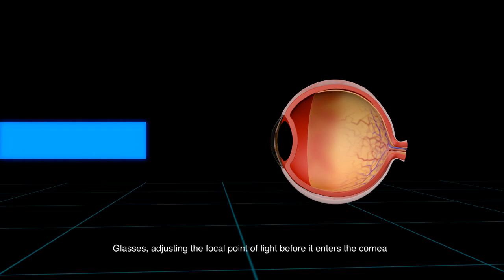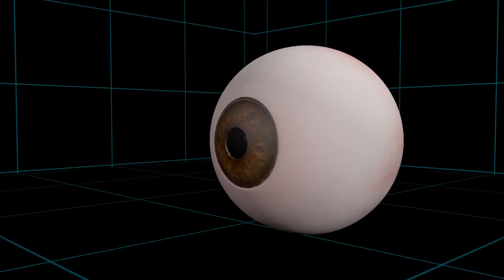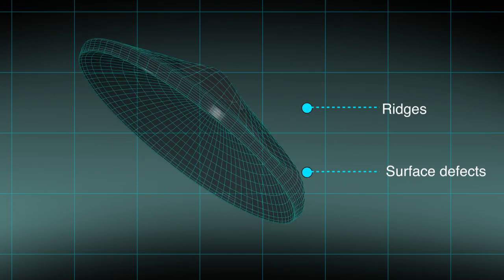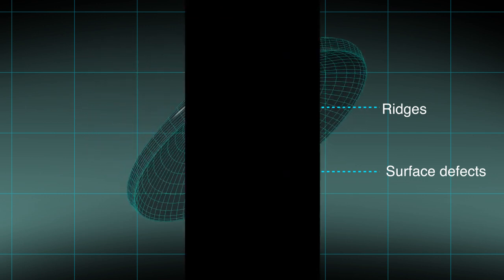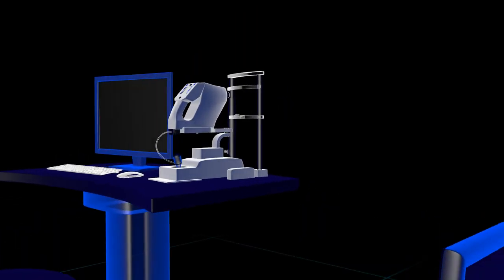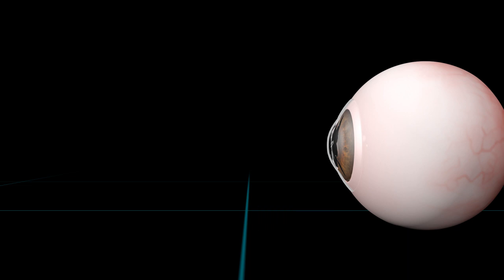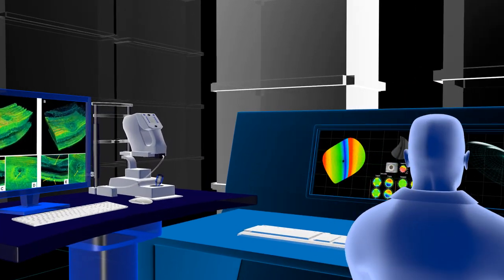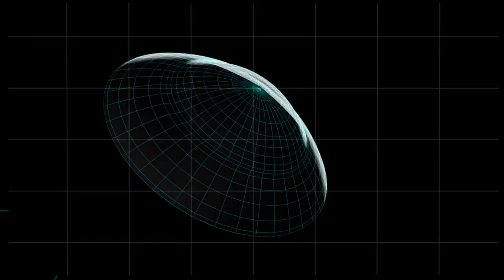LaserFit Scleral Contact Lenses for complex vision problems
The LaserFit Scleral Contact Lens system is a unique custom contact lens system. Particularly effective for the treatment of complex vision problems - such as Keratoconus, Corneal Injury, corneal scarring, Laser Eye Surgery Complications and Extreme Dry Eye Disorders.

Effectively treats Ghosting, Halos, Double Images, Night Vision artefacts and other corneal disorders with higher order aberrations - HOA .

Patient from all over the world,  regularly visit us to get their complex vision problems resolved and sight restored. Our lenses are extremely comfortable, do not touch the cornea and are filled with a soothing tear like liquid that keeps your eyes constantly wet.

We regularly achieve 20/10 vision with our patients. This means someone suffering with extremely poor eye sight can achieve results with a LaserFit Scleral lens - where they can recognize a persons face at twice the distance of a normal sighted person with normal 20/20 vision. This is possible due to the advanced wavefront guided optics we have developed and incorporated within our lenses that counters irregular astigmatism and corneal irregularities.

Poor vision does not have to be a life sentence.  Find out if the LaserFit lens is the right fit for you.